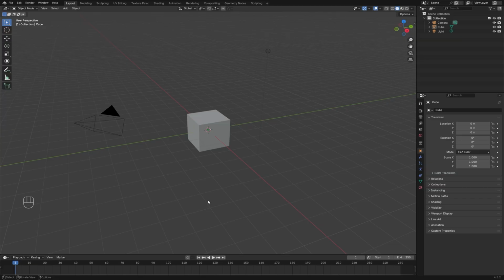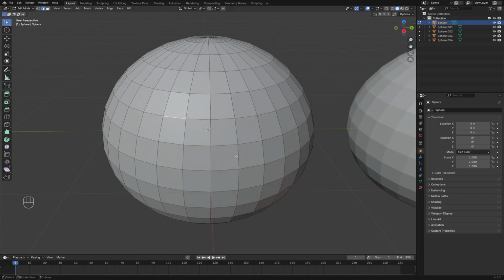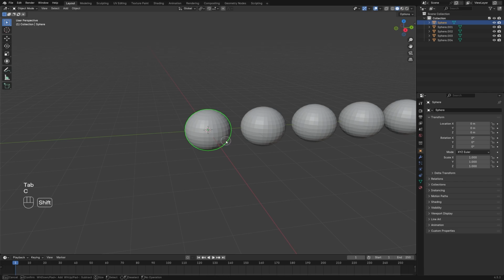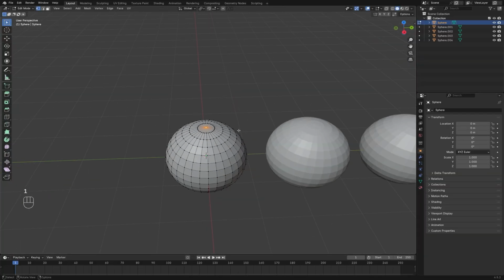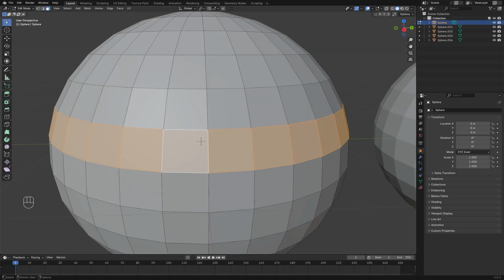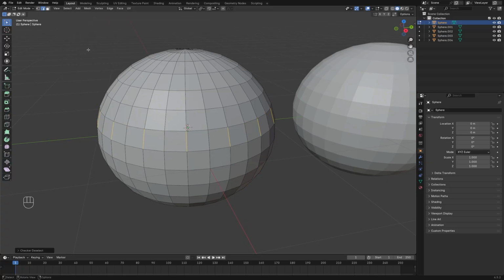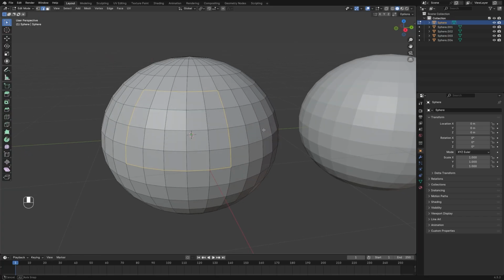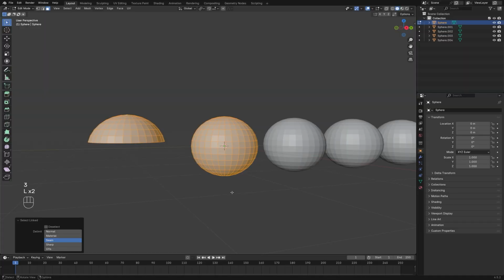Blender Selection Tools - Make your Choice!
Hey Blender fans! Ready to level up your 3D modeling skills? This is the ultimate guide to mastering Blender selection tools for beginners.

In this tutorial, you'll learn all the essential commands and shortcuts to select vertices, edges, and faces like a pro. From basic selection methods to advanced techniques like Loop Select and Ring Select, this video will teach you how to speed up your workflow and work more efficiently.

This lesson is a sneak peek into my upcoming comprehensive Blender course! Get ready to dive deep into modeling, texturing, lighting, and rendering.

Timestamps:
00:00 Intro
00:12 Selection Description
00:55 Shift
01:12 Ctrl + LMB
01:26 Shortest Path with CTRL
01:54 A / Alt + A / A, A
02:20 Ctrl + I
02:43 C for Circle
03:23 Ctrl + RMB / Ctrl + Shift + RMB
03:45 Ctrl + Numpad+ / Numpad-
04:03 Edge Loops
05:15 Edge Rings
05:58 Random Selection
06:08 Select Sharp Edges
06:25 Select Boundry Loop
06:49 Select Mirror
07:07 Select Similar
07:42 Linked Selection
08:40 Udemy Geometry Nodes Course
09:13 Thanks for watching!

👇Don't miss out on constantly changing FREE Unity assets!